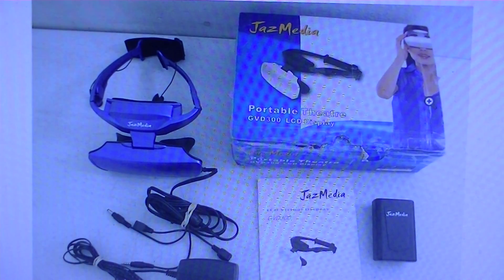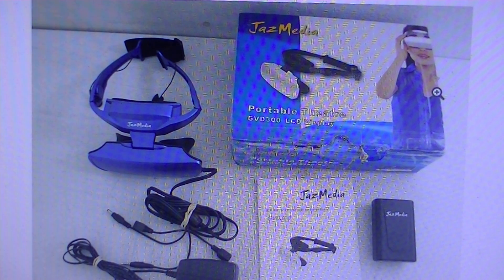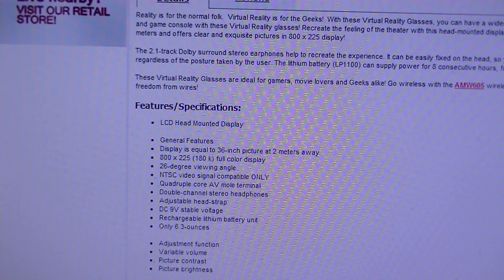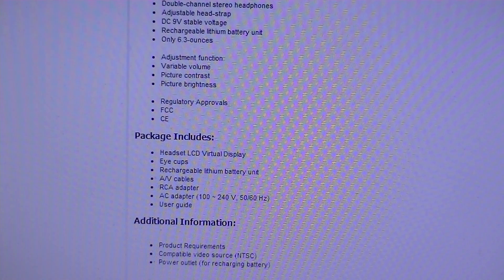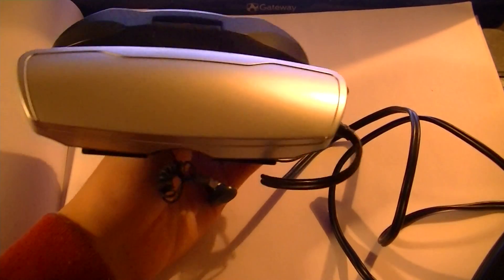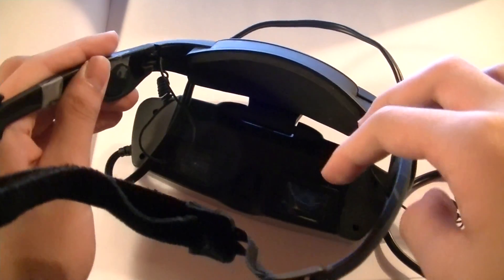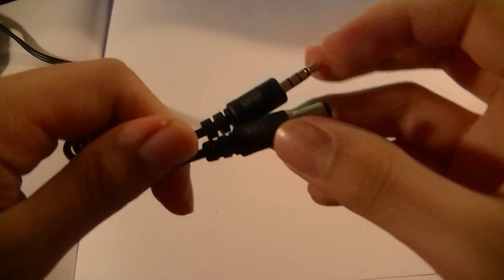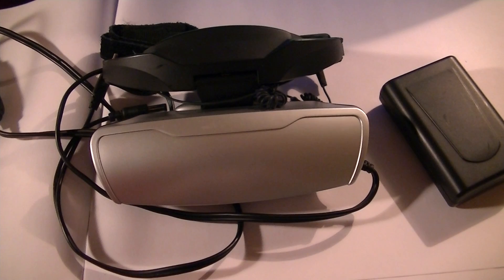JazMedia HMD GVD-300 Virtual Glasses First Look:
Able to project a virtual 36" display into your eyes and offer Dolby Atmos Surround Sound for audio, the JazMedia head mounted display seems to be well-constructed. We take a look at the design of the glasses in this video.